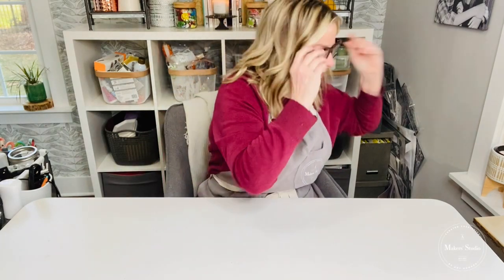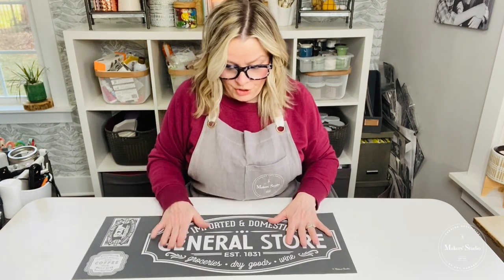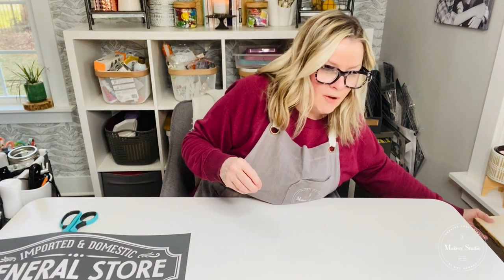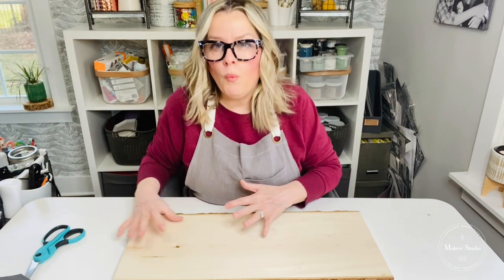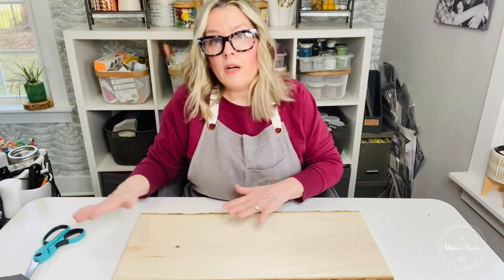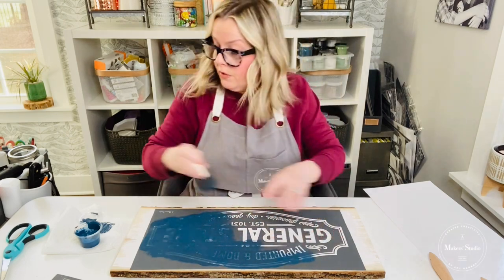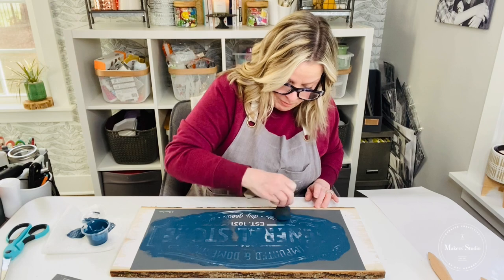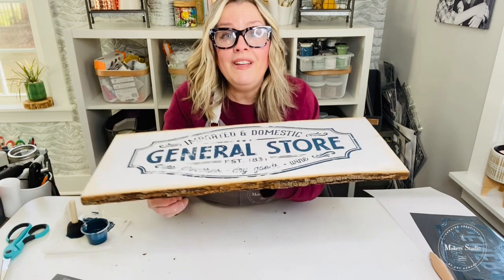DIY General Store Farmhouse Sign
Why buy a sign when you can DIY one? Use our NEW General Store Mesh Stencil to create over and over again. Watch as Cheryl from Home of My Making makes a new farmhouse style sign with her stencil.